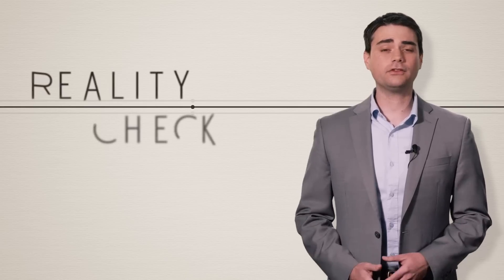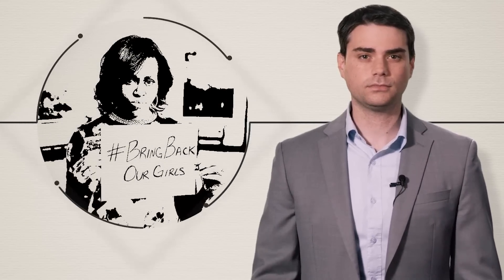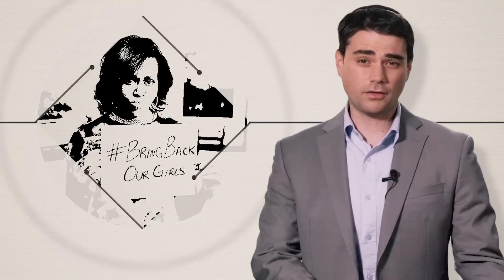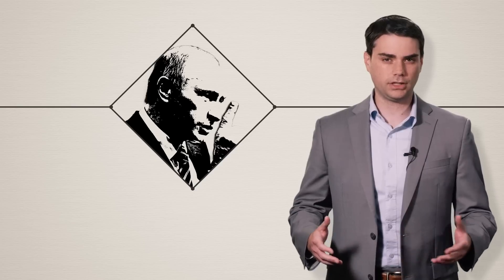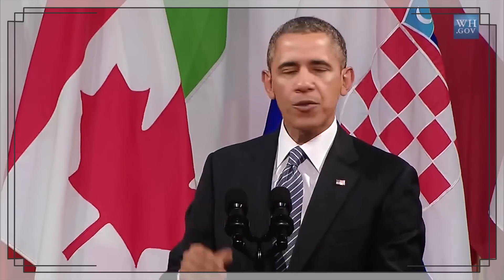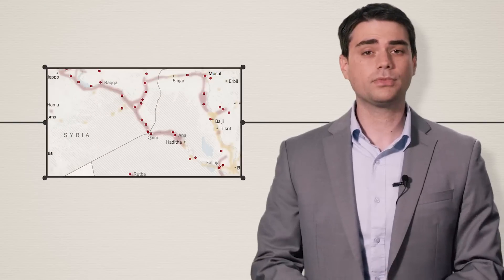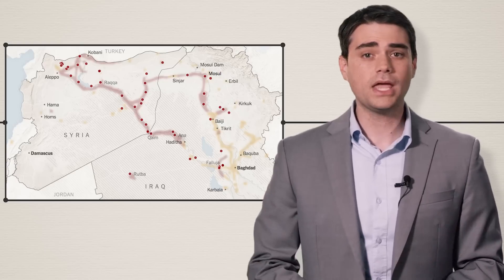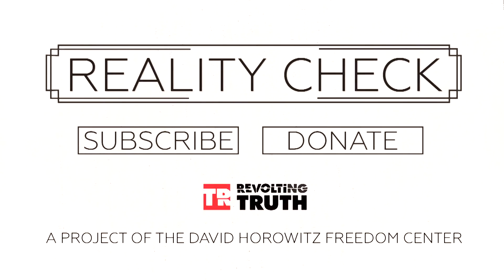Ben Shapiro: Obama's Broken Promises, 2014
Ben Shapiro takes a look at the President Obama's tough talk from 2014 - and the dismal results.